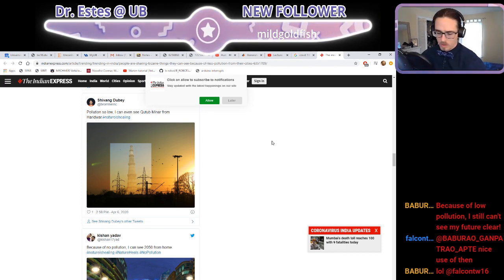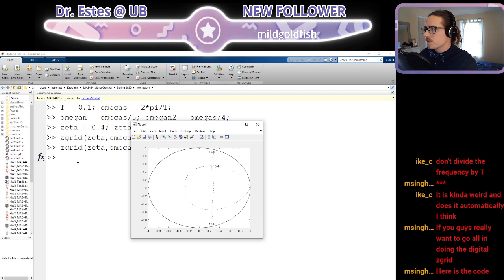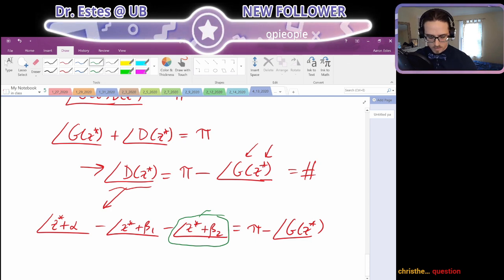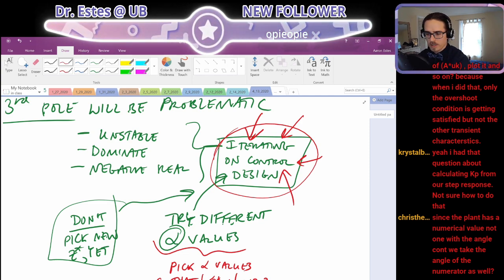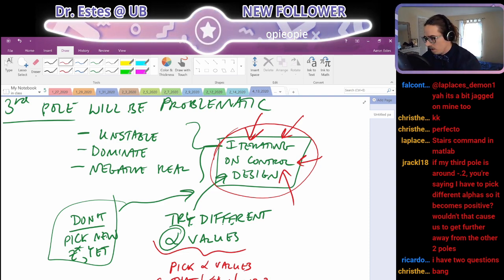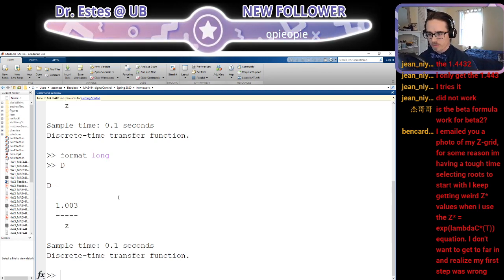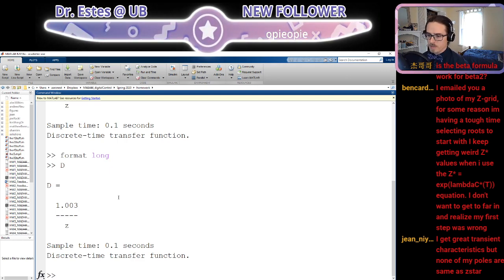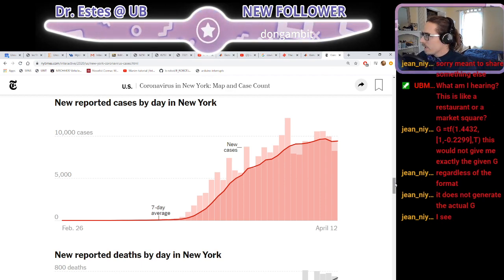Lecture: 4/13/2020 (Digital Controls)